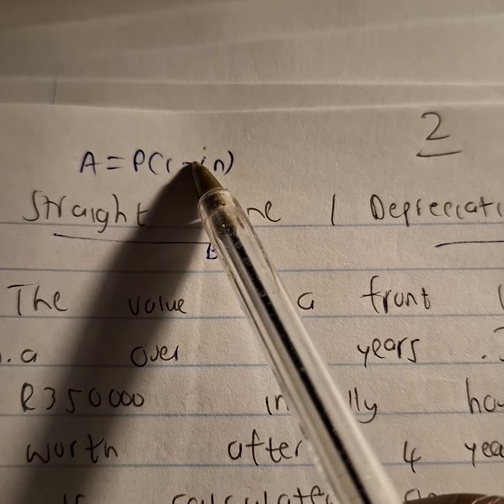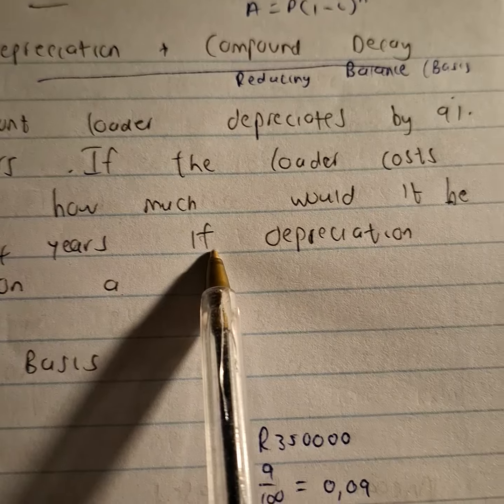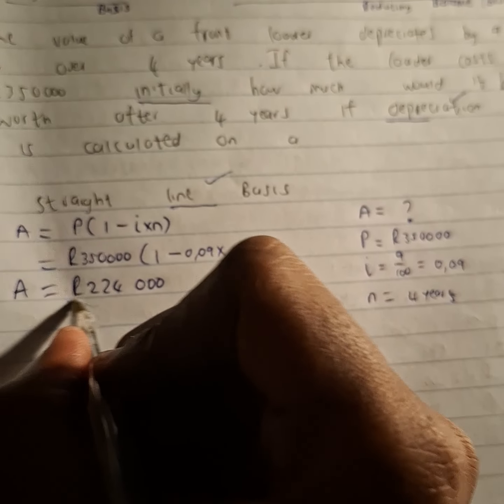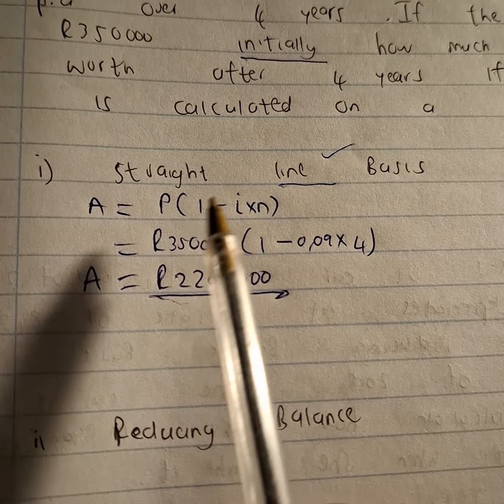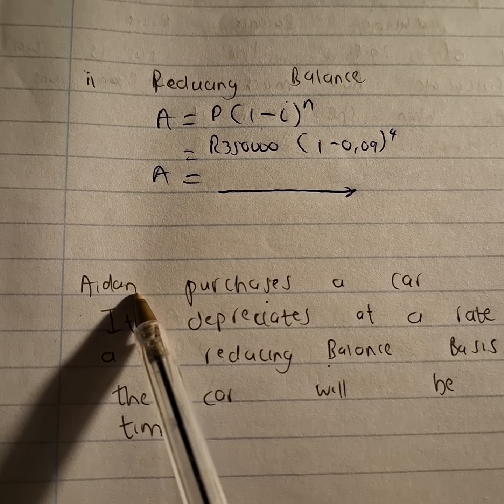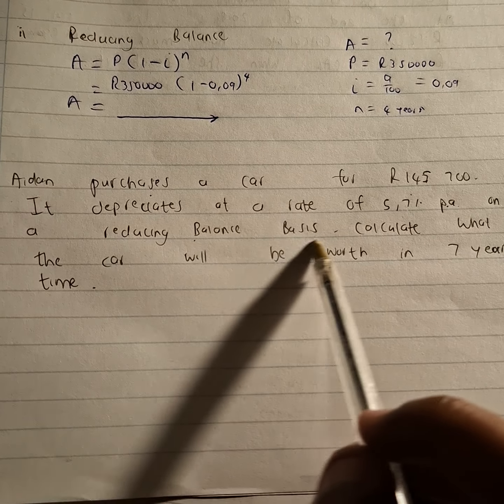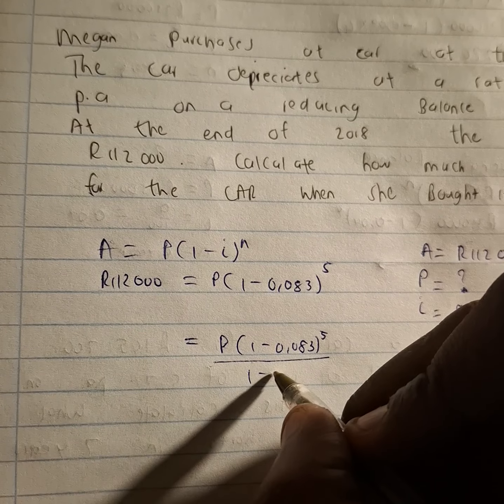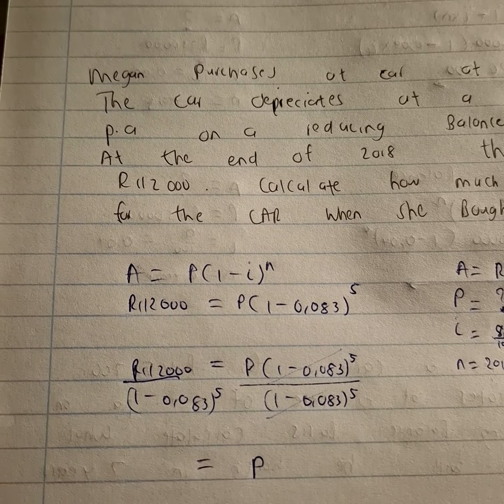Straight line Depreciation (Straight line Basis) and Compound Decay ( Reducing Balance Basis)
We look at some more examples some of which I leave halfway for you to do.